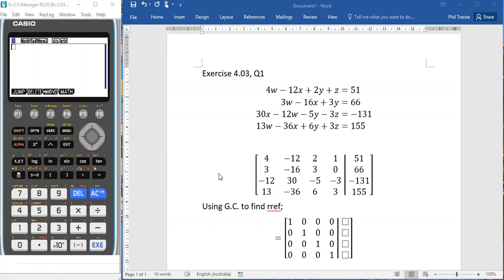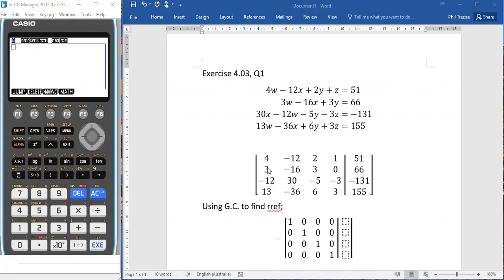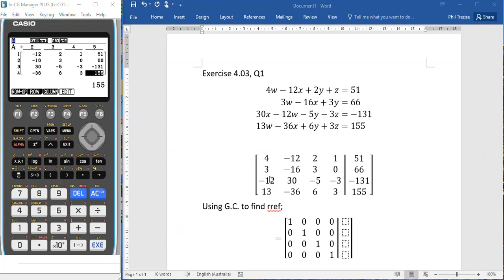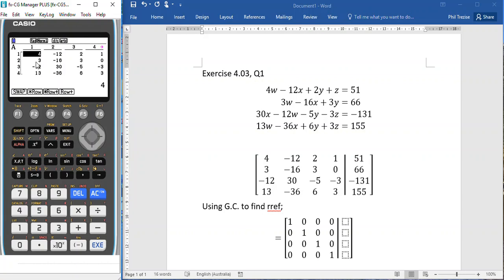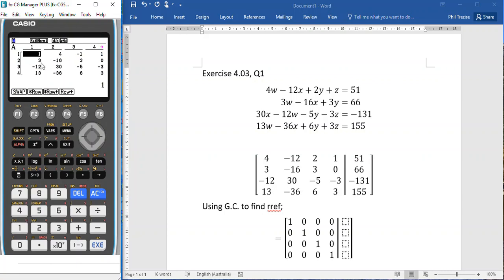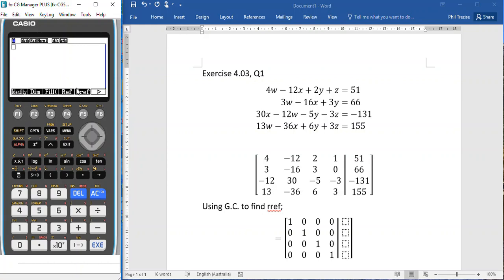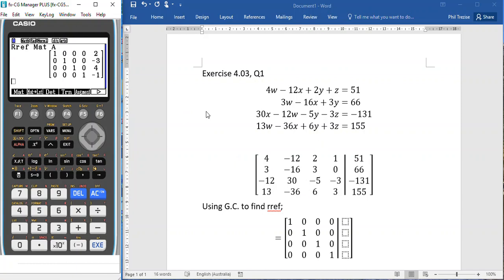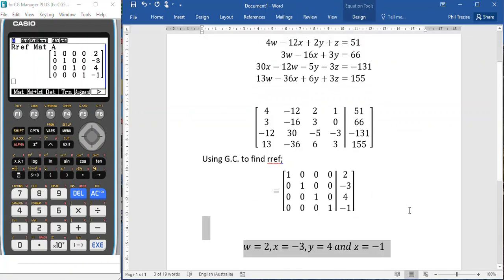Gaussian Elimination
Using a Casio CG50 to perform Gaussian elimination by elementary row operations and automatically finding row reduced echelon form.